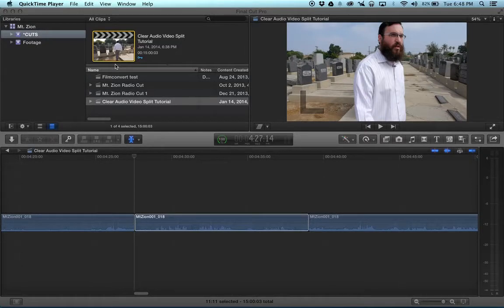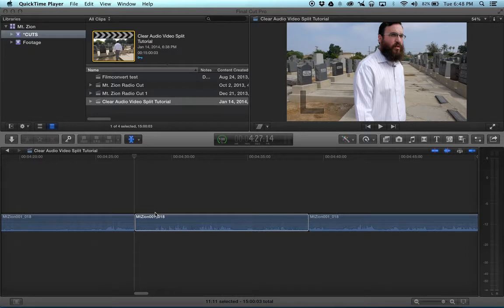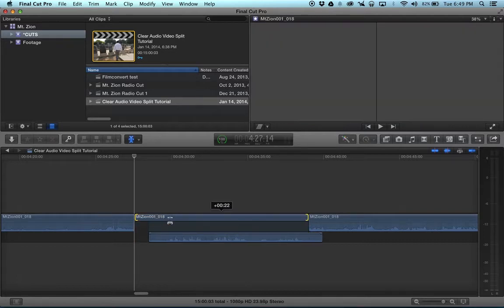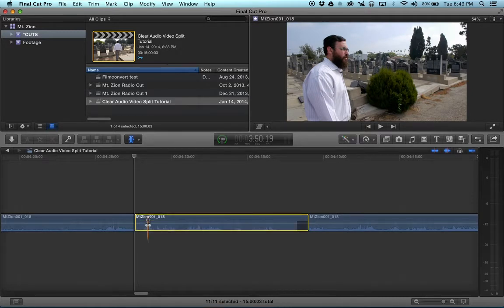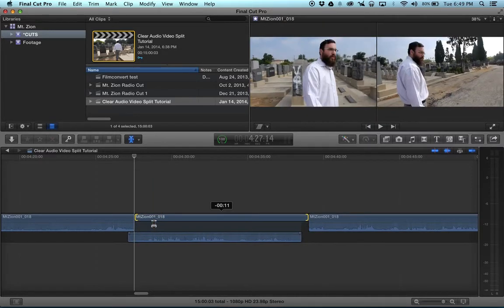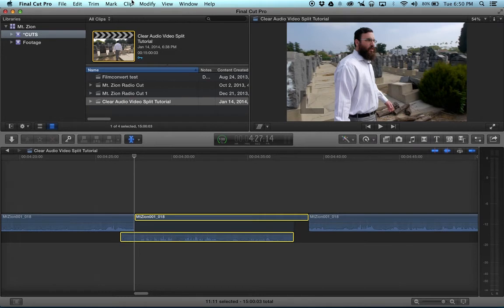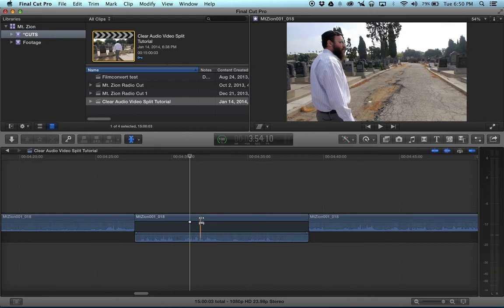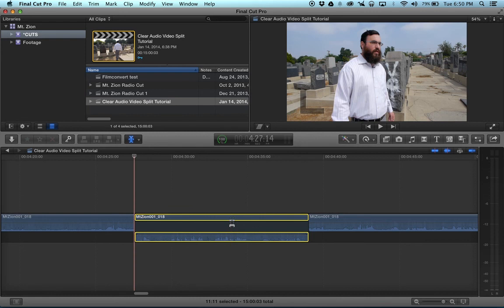FCP X Quick Tip - Clear Splits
A quick tutorial on clearing splits edits in FCP X.